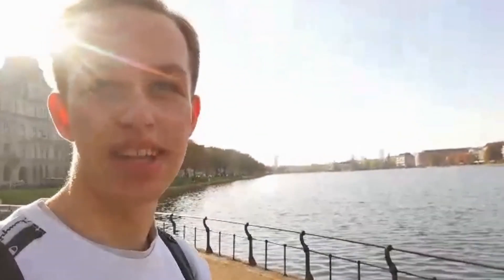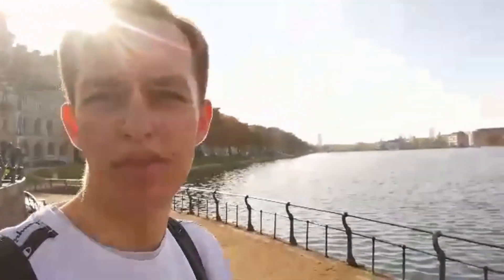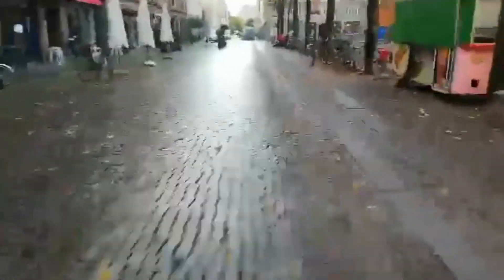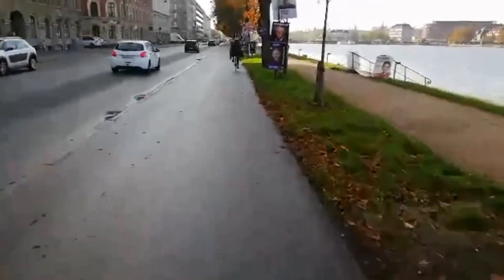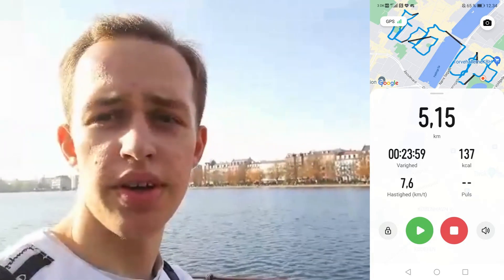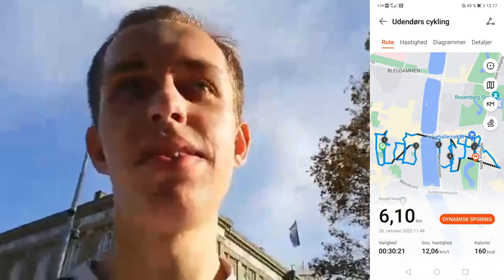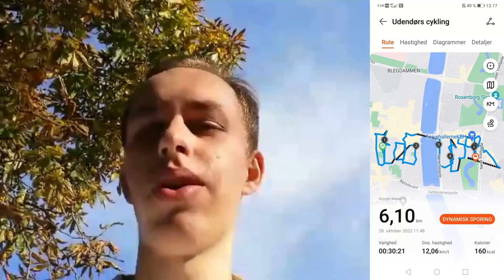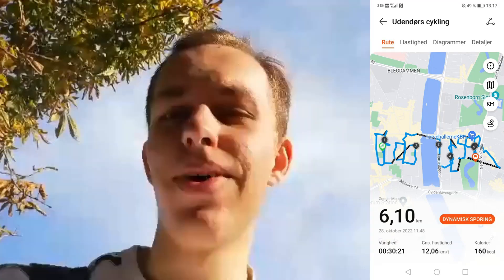I wrote GeoGuessr on Google Maps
In today's video, I used the streets of Copenhagen, the capital of Denmark to see If it was possible to write GeoGuessr. Hope u enjoyed the vid.